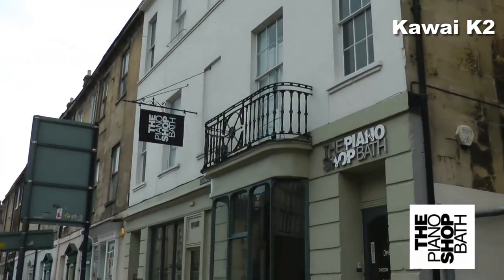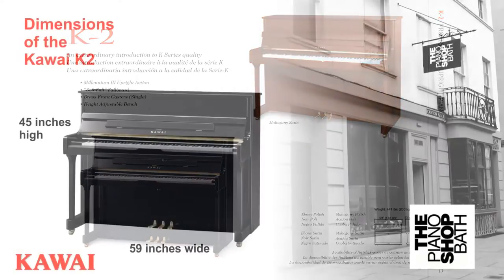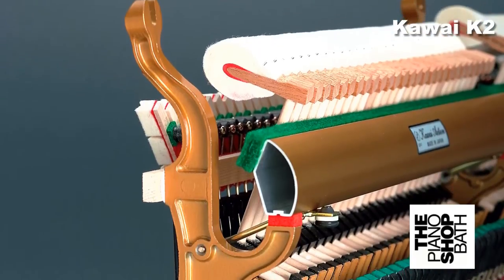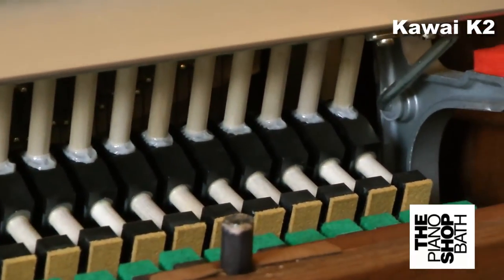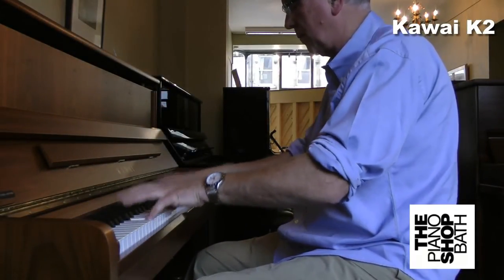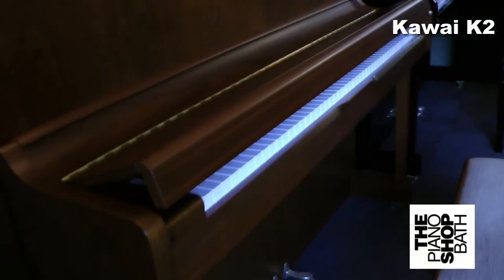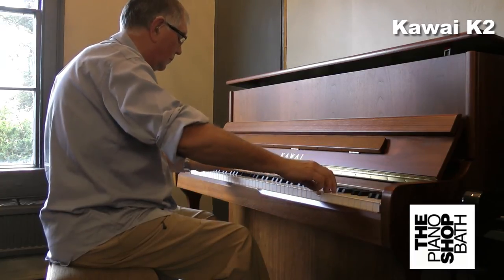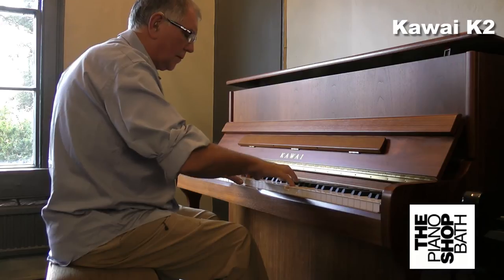Kawai K2 Upright Piano @ The Piano Shop Bath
Robb Lawton reviews Kawai's superb K2 Series upright piano at The Piano Shop - Bath.